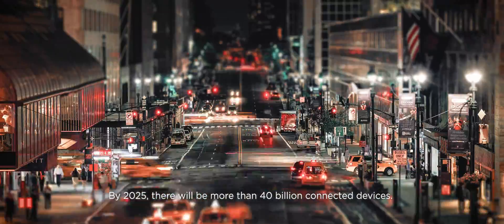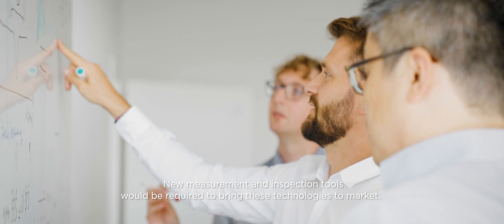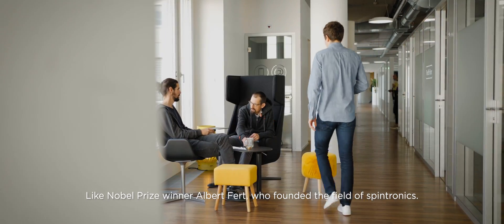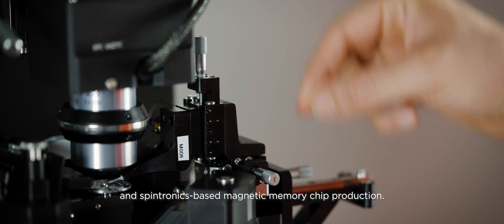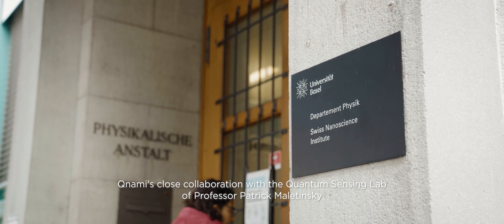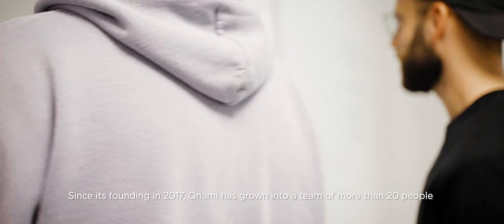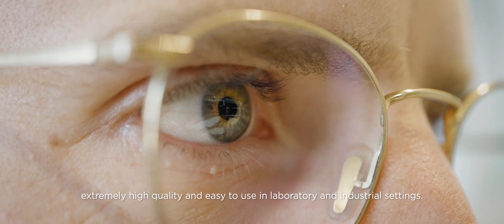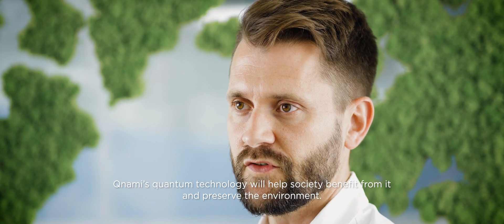Qnami - the quantum wave | Corporate video 2022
Surf the quantum wave with us. Discover what drives us in pushing the frontiers of quantum sensing and enabling our customers to perform groundbreaking research.

At the core of our innovative solutions, is our diverse team with more than twenty talented and passionate human beings bringing in their unique perspectives and personalities.